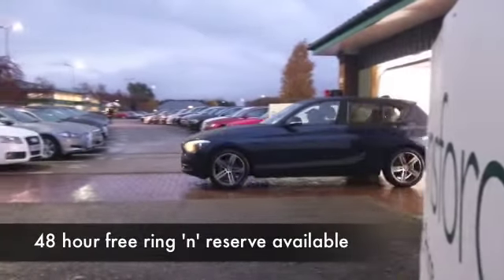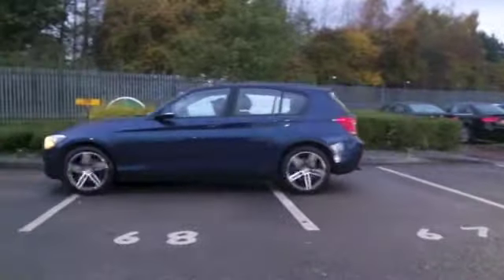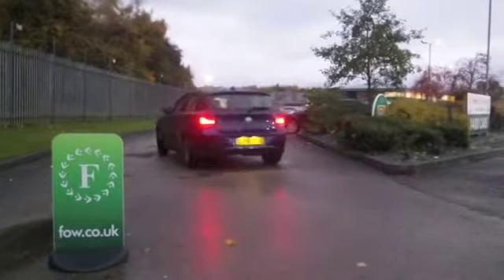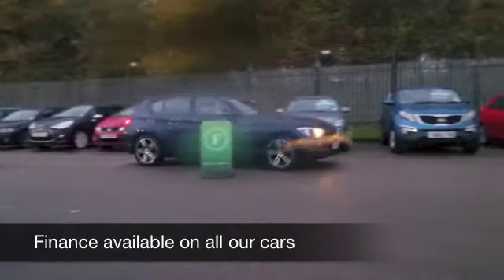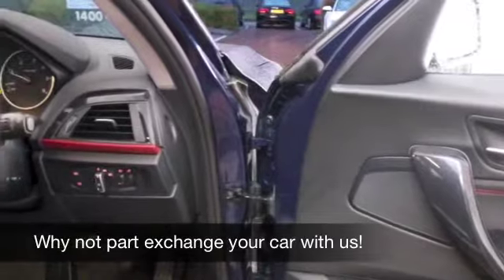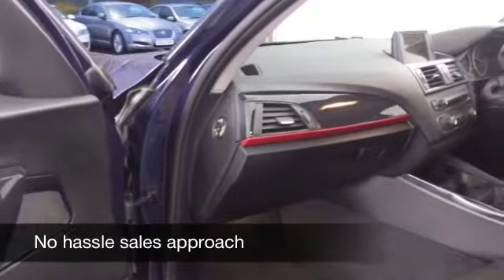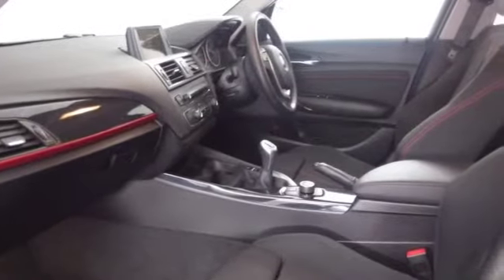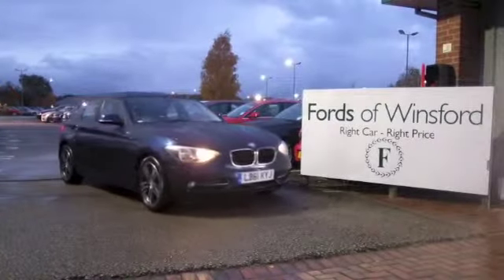BMW 1 SERIES DIESEL HATCHBACK (2012) 118D SPORT 5DR - LB61KYJ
DETAILS:
First registered: 03/02/2012
Current mileage: 22130
Registration: LB61KYJ
Colour: BLUE

FEATURES:
all round electric windows, remote central locking, cloth interior, all round airbags, air conditioning, pas, abs, alloy wheels, metallic paint, cd, traction control, parcel shelf present, bluetoot

This used car is for sale at Fords of Winsford Car Supermarket in Cheshire, UK